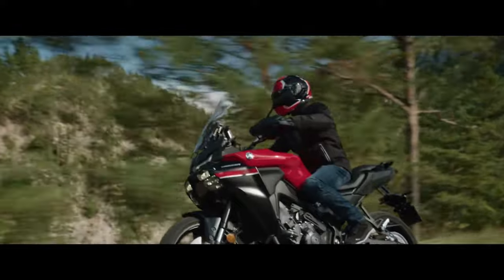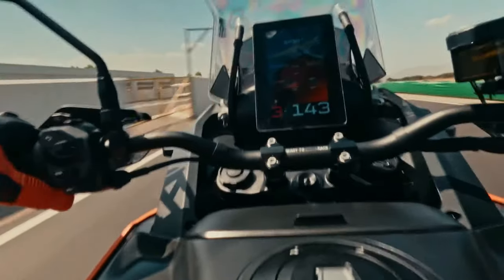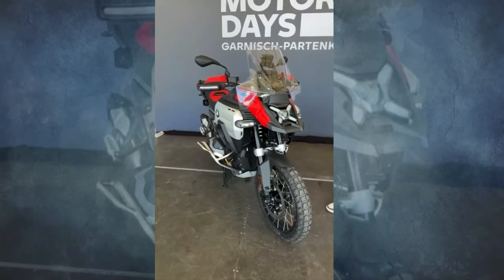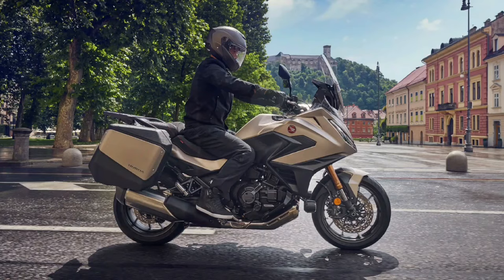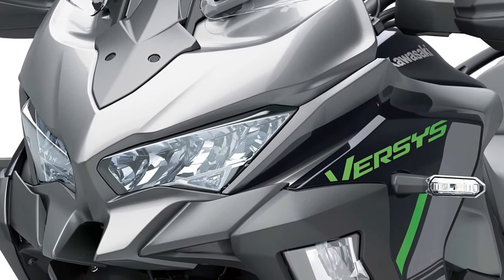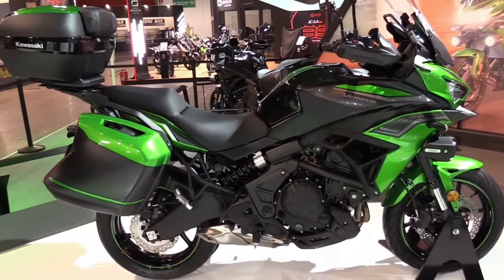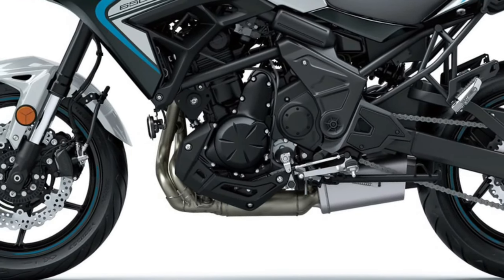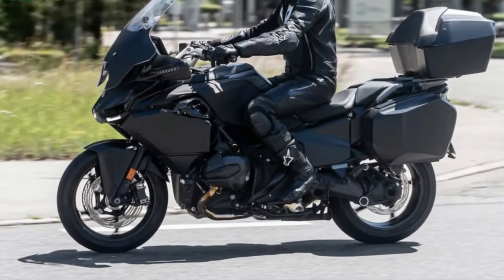TOP 8 MOST WAITING 2025-2026 SPORT-TOURING MOTORCYCLES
2025 Yamaha Tracer 9GT+
2025 KTM 1390 super adventure s evo
2025 BMW R1300GS Adventure
2025 HONDA NT1100 facelift
2025 Kawasaki Versys 1100 SE
2025 Triumph Tiger Sport 660
2025 Kawasaki Versys 650
2025 BMW R 1300 RT